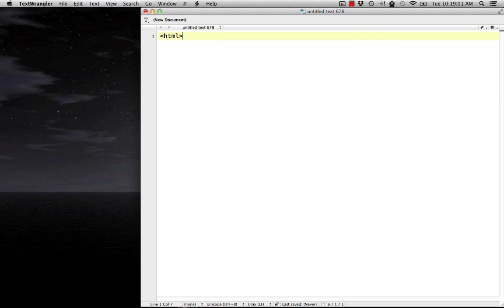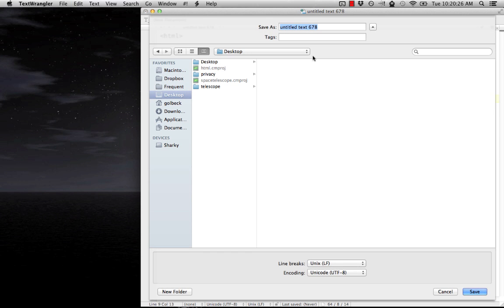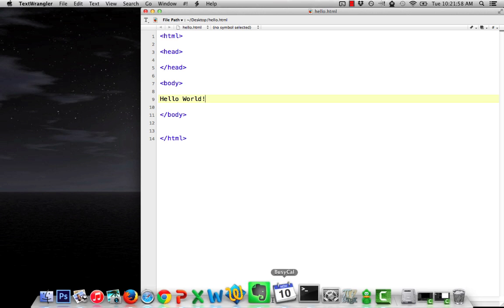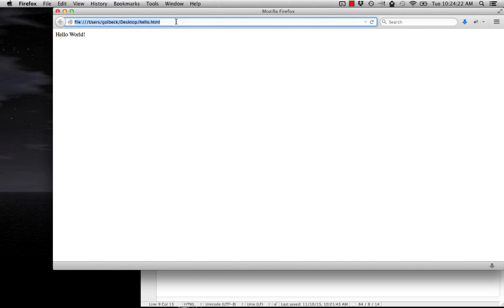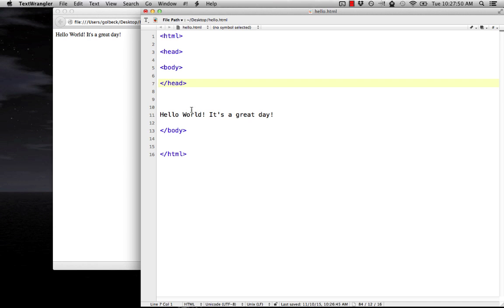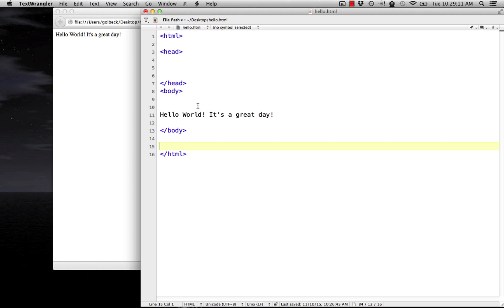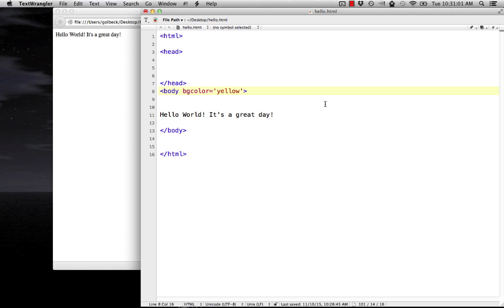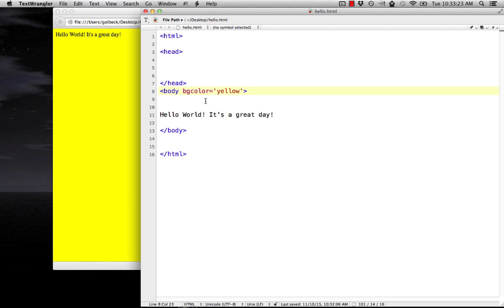HTML Basics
The fundamentals of tags and document structure in HTML